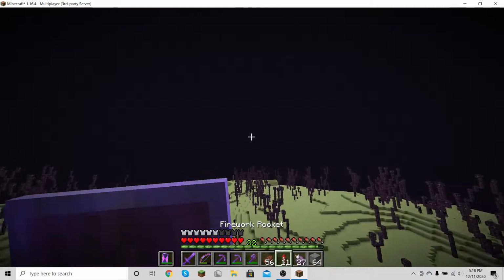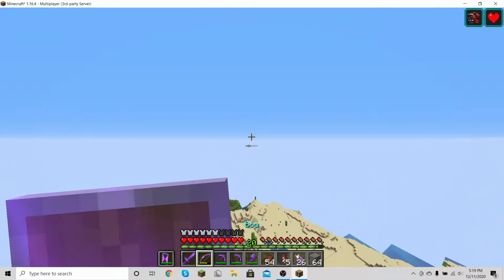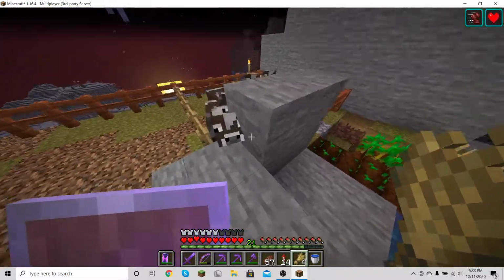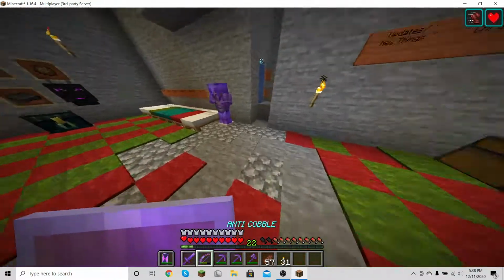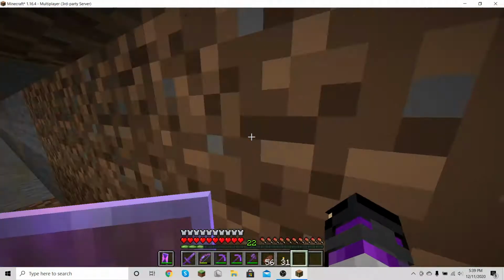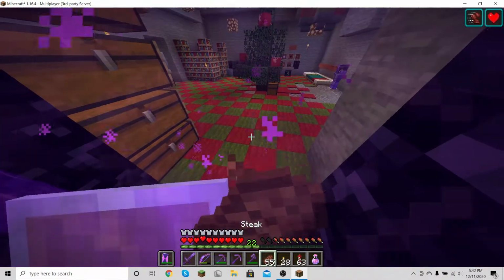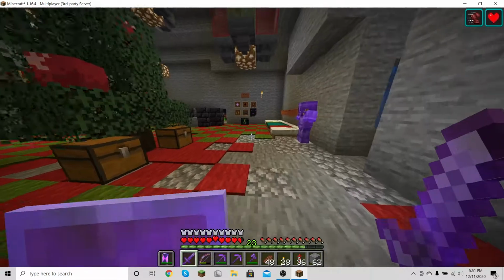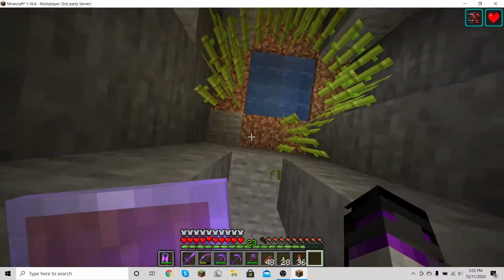Server ep 2: THE END (not really)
Yeah I show u the end and stuff